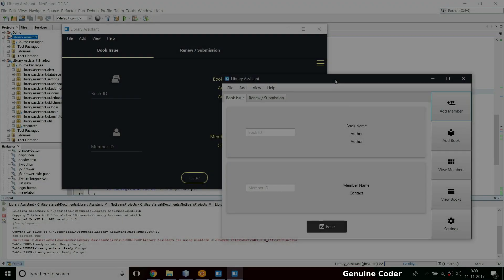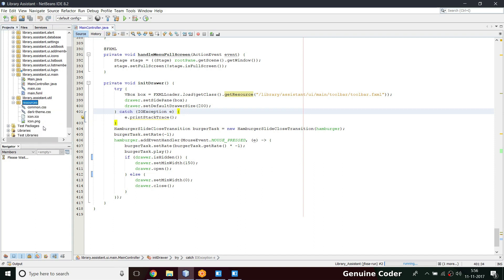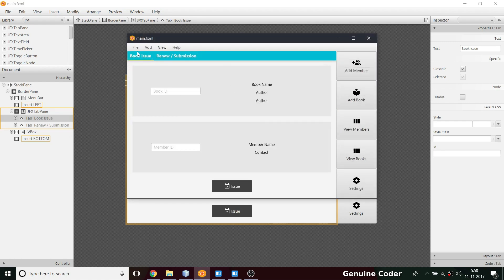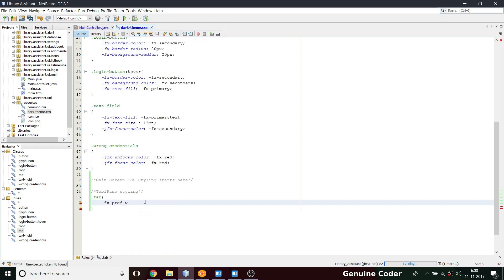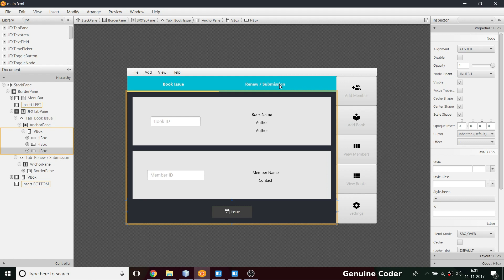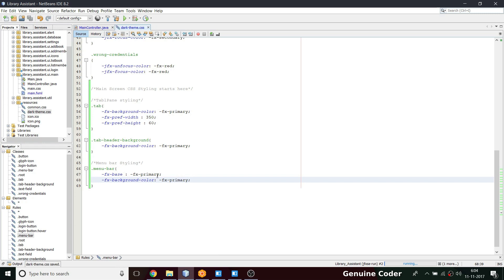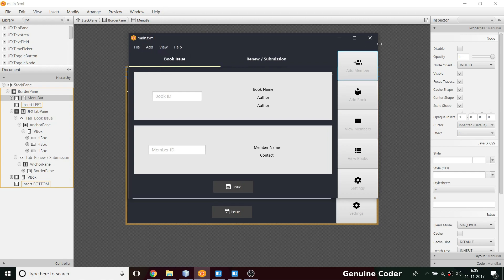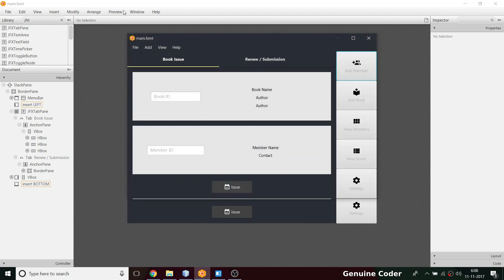JavaFX Material Design Library Project #32 : Flat TabPane and Flat Menu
With this video, I have started migrating main screen design to material design. With the help of CSS and JFXTabPane, this tutorial upgrades the top portion of the main screen.

JFXTabPane styling is done with the following classes :-
.tab
.tab-header-background

MenuBar styling is done with the following classes
.menu-bar
.context-menu